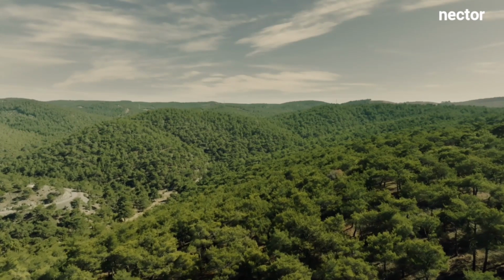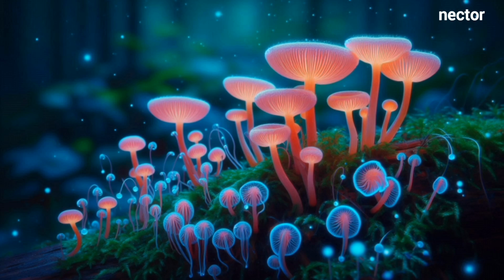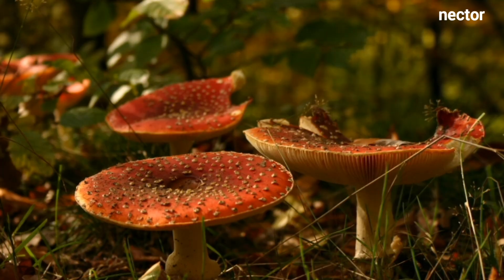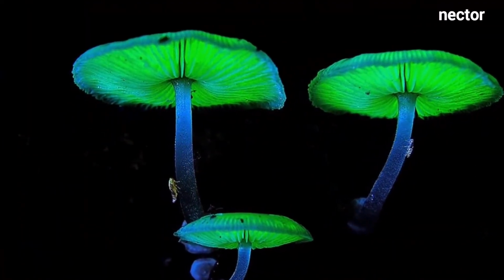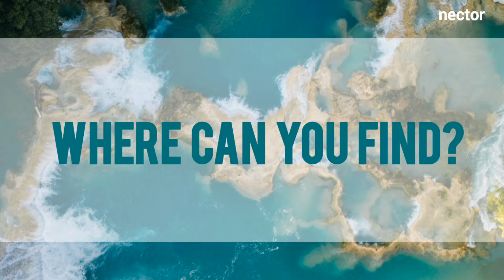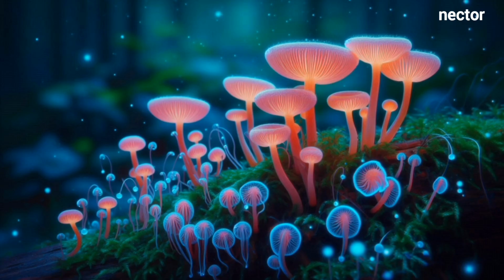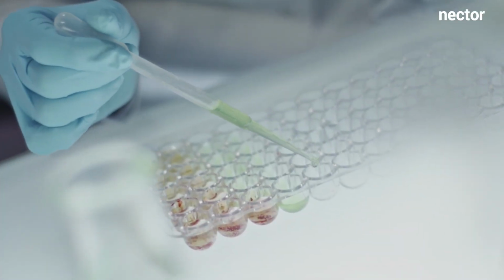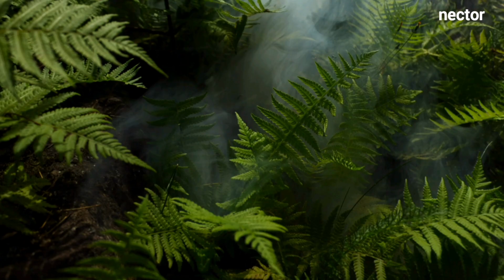Have you seen glowing funji? | How do it glow?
The Fascinating World of Bioluminescent Fungi: Nature’s Glowing Lights

Deep in the heart of damp forests, away from human civilization, lies a world teeming with life — some of it glowing in the dark. This natural phenomenon, known as bioluminescence, is not just limited to fireflies or deep-sea creatures; certain fungi have mastered this art too. These glowing fungi are among nature's most mysterious and awe-inspiring spectacles, lighting up forest floors and decaying wood with an eerie, ethereal glow.

What Are Bioluminescent Fungi?

Bioluminescent fungi, also called "foxfire" or "fairy fire," refer to specific fungal species that emit light. The glow is produced by a chemical reaction involving luciferin, a light-emitting molecule, and luciferase, an enzyme that catalyzes the reaction. When these two combine in the presence of oxygen, the fungi produce light. This light can range from a soft greenish hue to bluish tones, giving the surrounding environment an otherworldly glow.

There are over 100 known species of bioluminescent fungi, most of which belong to the Mycena and Armillaria genera. These fungi thrive in moist, decaying wood and organic matter, often appearing in forests, especially in tropical and temperate regions. Some well-known species include Mycena chlorophos, Armillaria mellea (Honey fungus), and Panellus stipticus (Bitter oyster).

Why Do Fungi Glow?

The precise reasons why fungi produce light remain a topic of scientific debate, but several hypotheses have emerged over time:

1. Attracting Insects: One popular theory is that the light attracts insects, which help disperse the fungal spores. Much like flowers rely on bees for pollination, bioluminescent fungi may use insects to help spread their spores across a wider area.

2. Deterrent for Predators: Another theory suggests that the light serves as a defense mechanism, deterring animals or insects that might otherwise feed on the fungi. The glow could signal that the fungus is toxic or unpalatable.

3. Byproduct of Metabolism: Some researchers believe the glow is simply a byproduct of the fungi's metabolic processes, with no particular evolutionary advantage. It's possible that the luciferin-luciferase reaction helps detoxify certain harmful compounds in the fungi.

Where Can You Find Bioluminescent Fungi?

Bioluminescent fungi can be found across the world, with the highest concentration in tropical forests. The Brazilian Amazon, for instance, is home to numerous glowing fungi species. Japan, North America, Australia, and Southeast Asia also boast species that light up their forests.

For those hoping to see these fungi in action, the best time to observe them is during the wet season when the damp conditions are ideal for fungal growth. However, spotting them isn't always easy. Their glow is often faint and only visible in the pitch darkness of night, making it a rare but magical experience for those lucky enough to witness it.

How Are Bioluminescent Fungi Being Studied?

Scientists have been studying bioluminescent fungi for decades, but new technologies have allowed for more detailed investigations. One area of interest is the potential application of bioluminescence in biotechnology. Researchers are exploring how the light-producing enzymes from fungi can be used in medicine, environmental monitoring, and even as sustainable lighting sources.

For example, synthetic biologists have been experimenting with inserting bioluminescent genes into plants to create glowing trees, which could one day serve as natural streetlights. Other potential applications include bioluminescent markers in medical diagnostics or using the glowing enzymes to detect pollution levels in water and soil.

The Magic of the Forest

Bioluminescent fungi remind us of the hidden wonders lurking in nature, waiting to be discovered. Their ethereal glow not only illuminates the forest floor but also ignites our imagination. As research into these fascinating organisms continues, we may one day harness their glow in ways that could change the way we live.

Until then, they remain a glowing mystery, lighting up the dark corners of our world, one forest at a time.